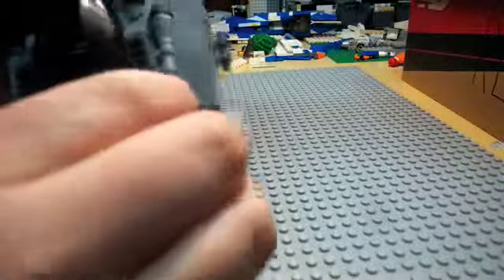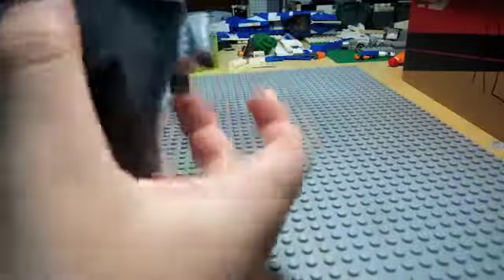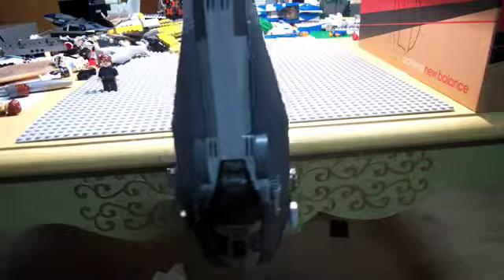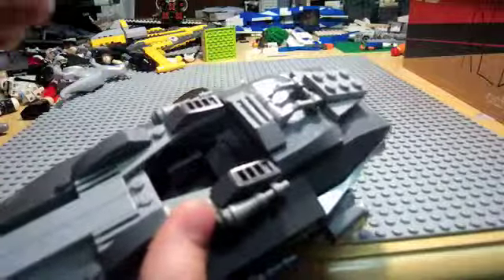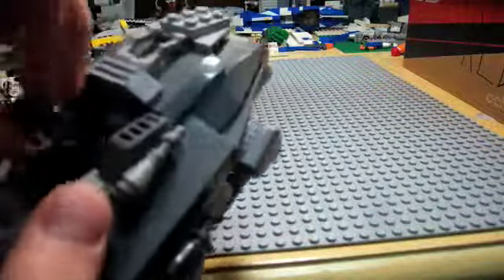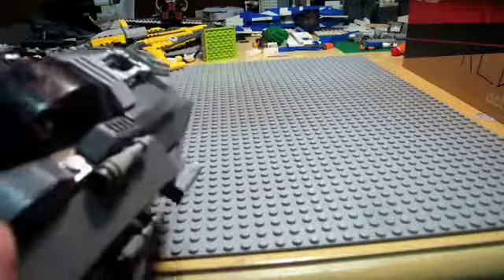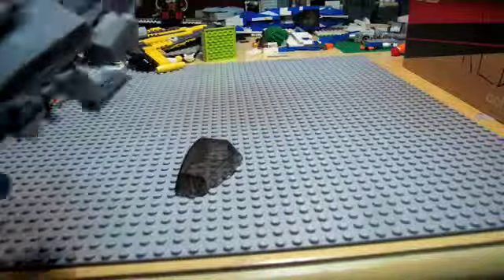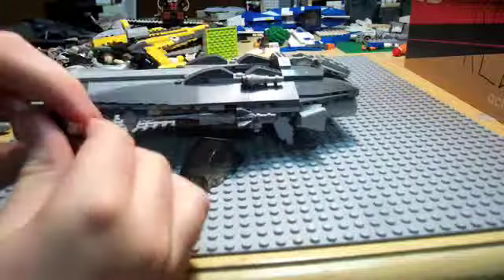Lego Star Wars MOCs 2: tear-drop starfighter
made a while back